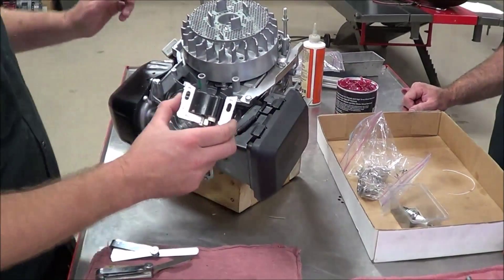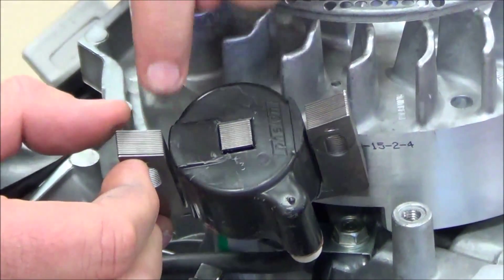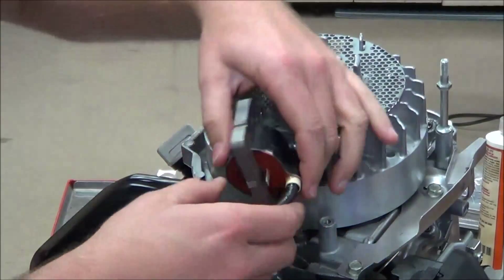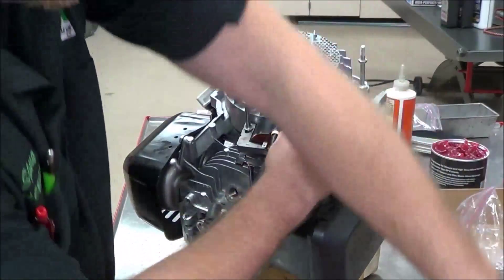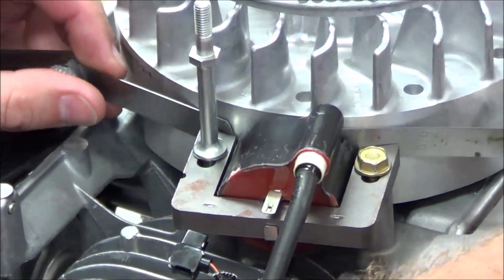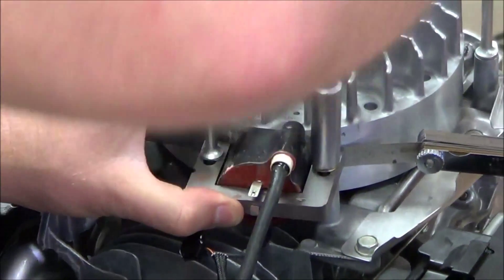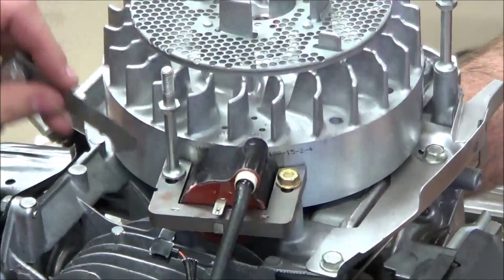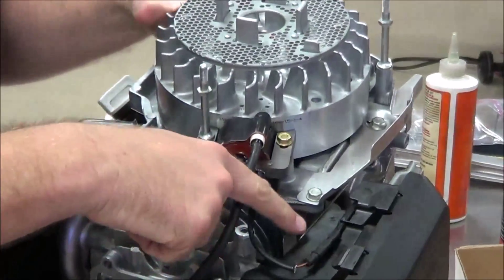GCV Assembly 10 Ignition Coil